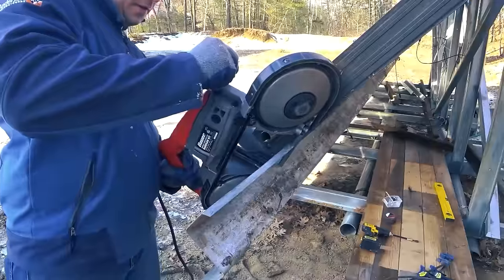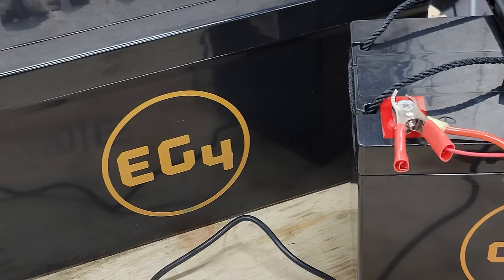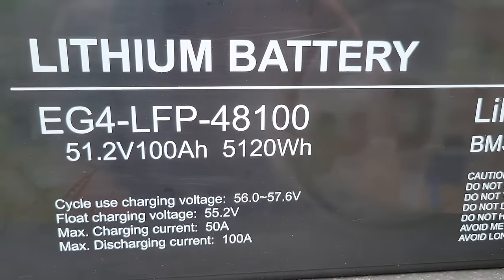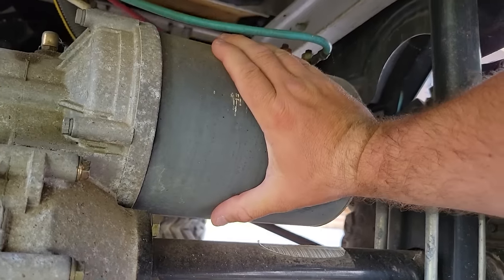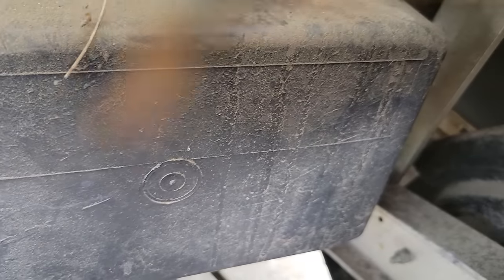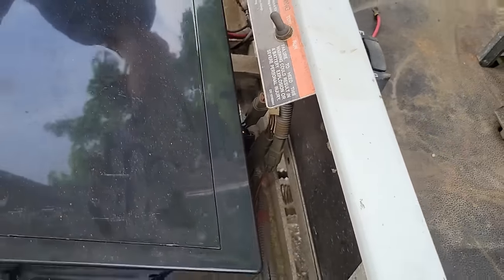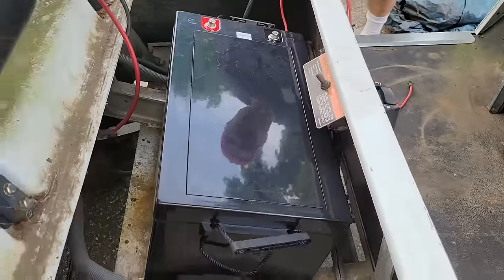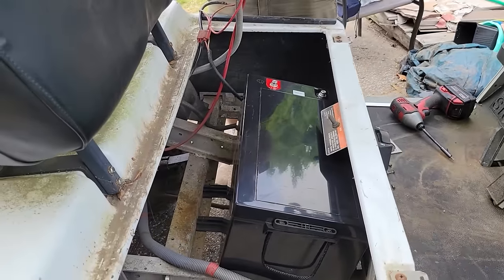Golf Cart Upgrade, Lead to Lithium Battery, EG4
Let's put a new waterproof lithium battery in this old Golf Cart.
This is a 2003 Club Car Golf Cart that came with a 48V lead acid battery.  We are swapping out the old lead acid batteries for a new 48V (51.2V) Lithium.  The battery is a 100 Ah, 5.12kWh, LiFePO4, sold by Signature Solar under the brand EG4.  The type we are using is waterproof.

Battery, Waterproof EG4: 48V LiFePO4 Lithium Battery with Bluetooth, EG4 Brand

Hydraulic Crimper

Ring Terminals, UL, Marine

Power Port, Panel mount

48V to 12V Buck Converter